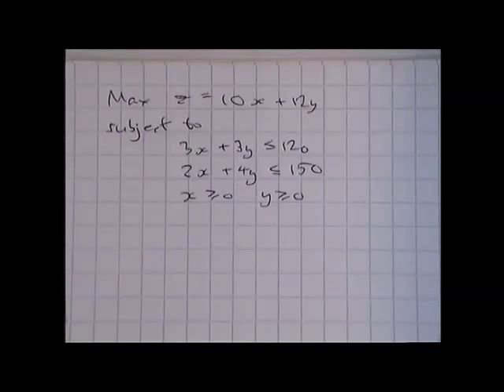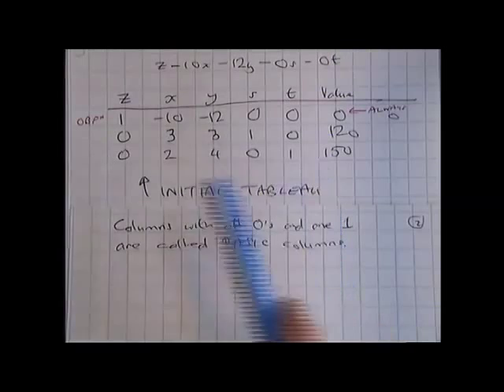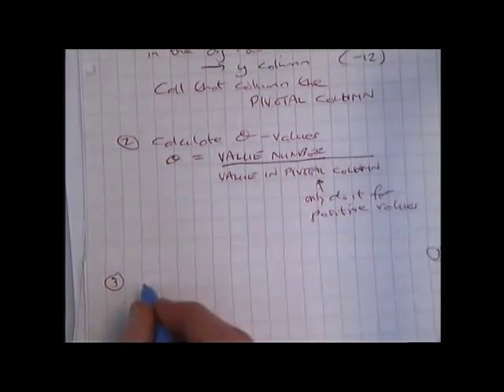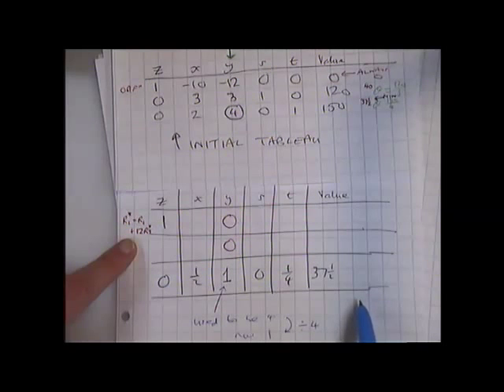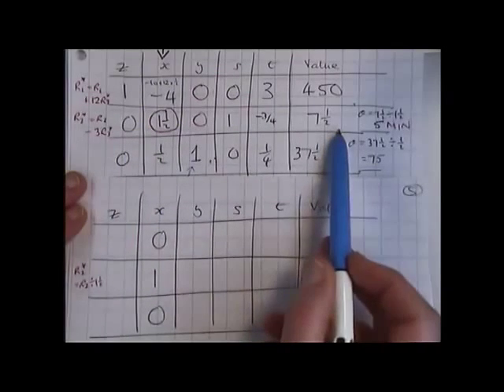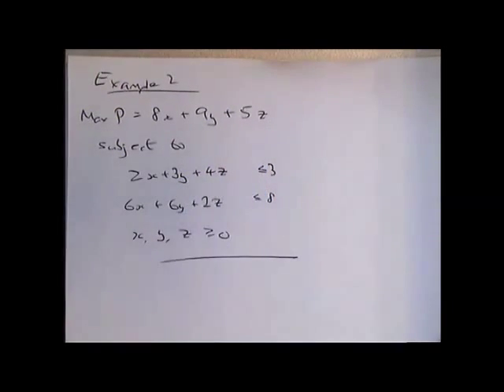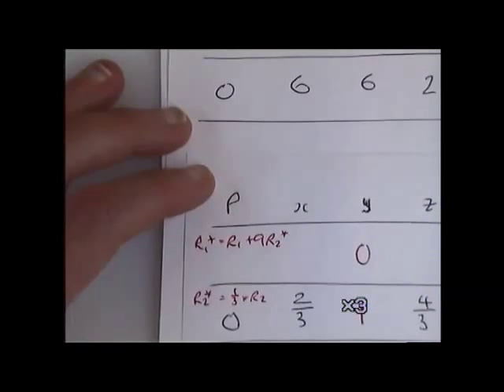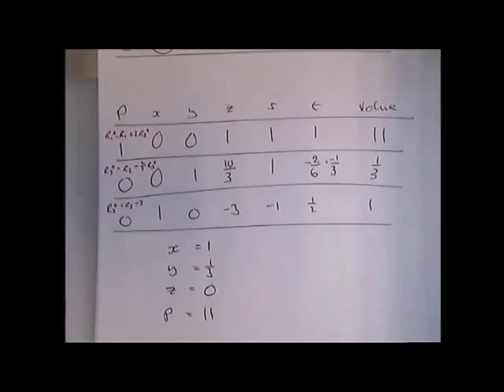The Simplex Method for solving linear programming problems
Filmed 'live' in a lesson 201202